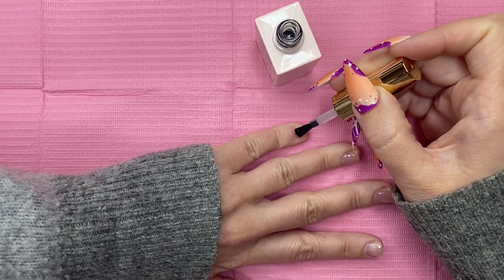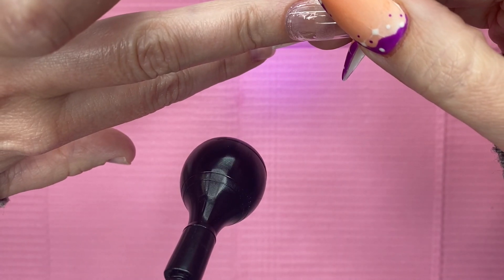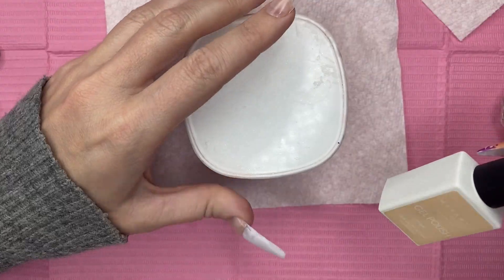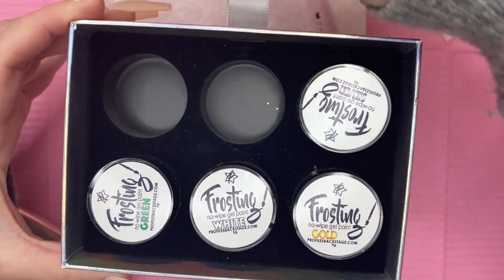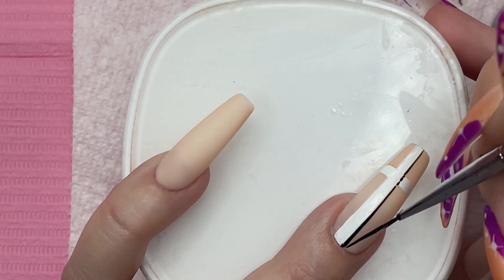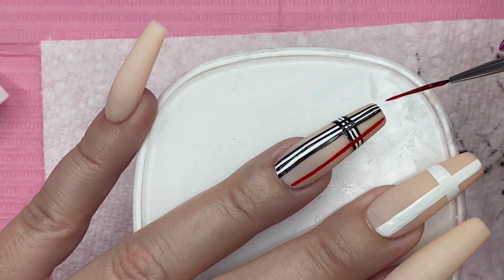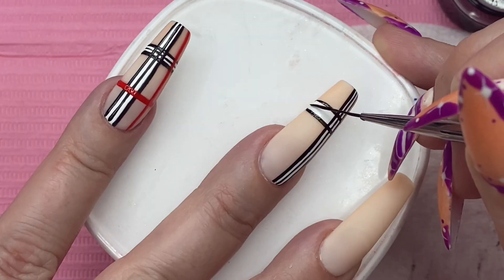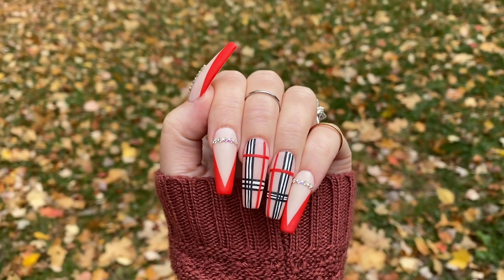Plaid Nails | Gel X Dupe *Great QUALITY & PRICE* | Fall Nail Design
Today we are doing a set of plaid nails! Plaid is such a cute fall nail design that looks so chic and classy! This is a tutorial on how to create the perfect fall nails for 2022. If you are over the Halloween nails try something like this to spice up your nail look for the season.  Using gel x dupes I found on amazon, this DIY plaid nail art tutorial is easy to follow and looks great! Check below to see all the products I use in this video.

🌟I'd love to be friends🌟

🌟Products used🌟
Coffin Shape Gelly Tips-

Aimeili Nude Polish-

Almond Shape Gelly Tips-

LED Lamp-

Pink Gloves-

RARJSM Gel Polish 167 and 171-

Reflective Gel Glitter-

Rarjsm Nail Art Gel-

I'd be happy to!